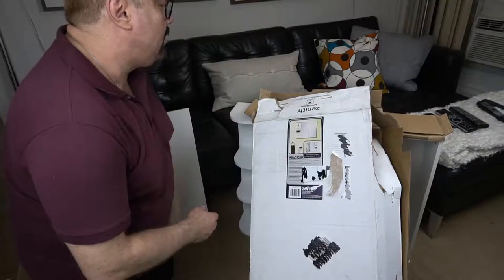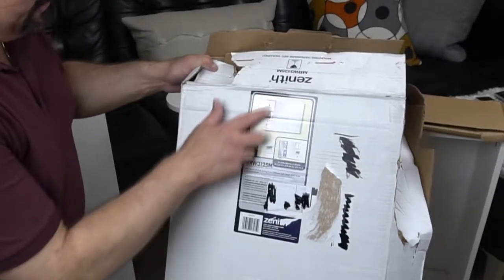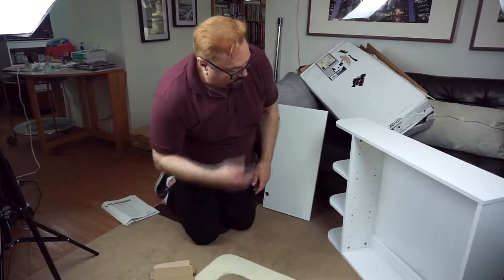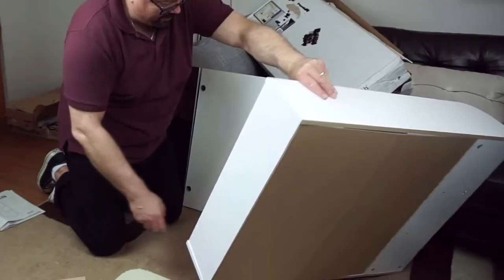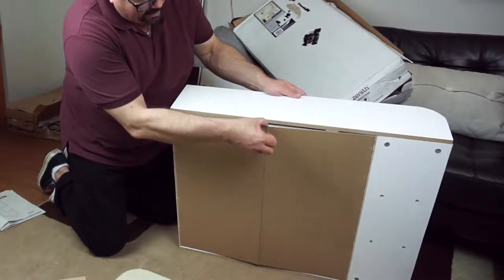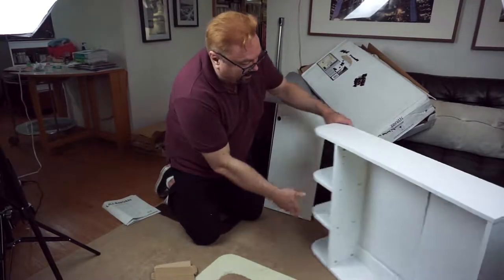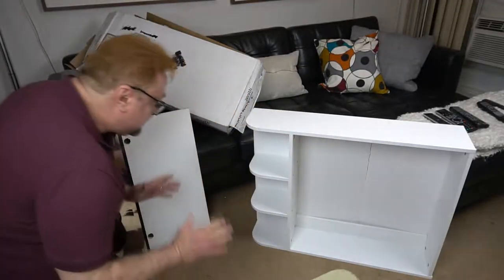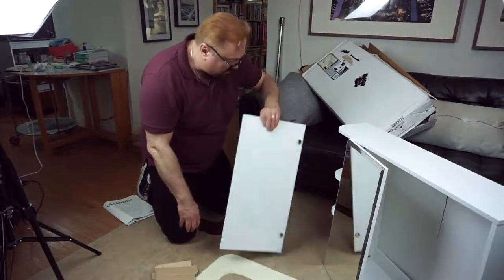Zenith Products Medicine - Bathroom Cabinet Review MRW3125M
Some products are so bad that to review them in order to warn the public to stay away is a service that needs to be undertaken. In this instance the Zenith Medicine Cabinet with shelves on the side is one such product.
A complete disaster from start to finish.  The product even arrived with a broken mirrored door panel.  Nothing was correct about the product.  It was like every measurement was off on purpose, so terribly was the design executed.

Try out the Geni.us link service.  If you sign up using my link, I get a bonus after your second paid month.  Every bit helps.  Thanks much!